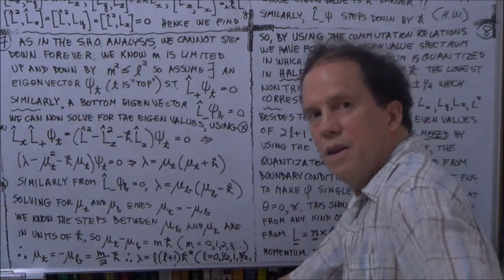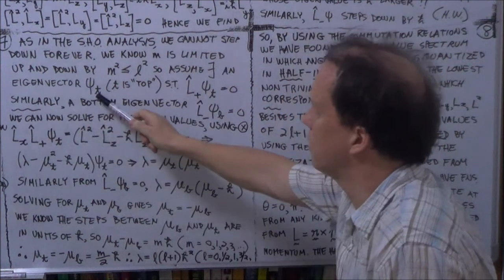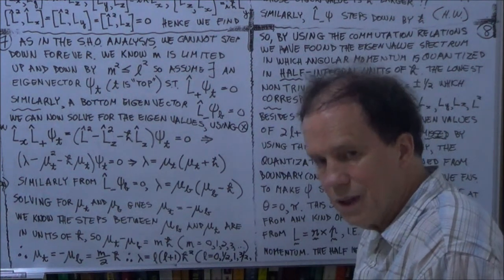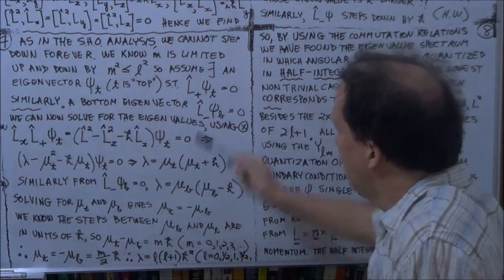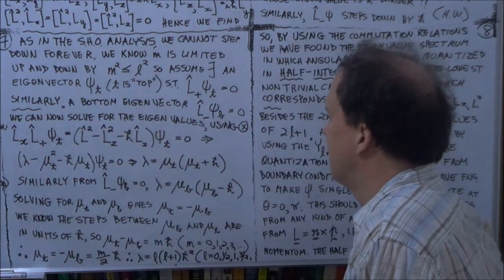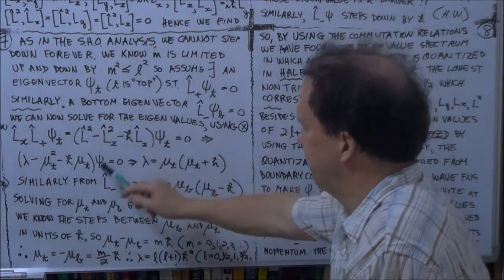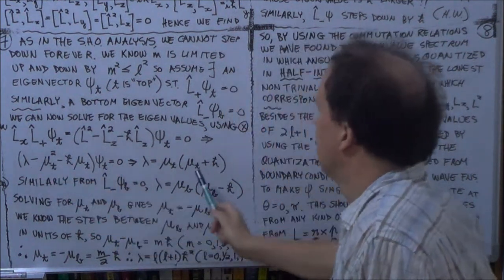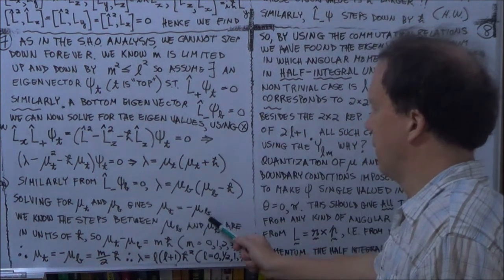deGarisMPC QM7p 1of2 Sen,Davies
Quantum Mechanics (Sen, Davies) Lect. 7p ("AngularMmntm"), Part 1 of 2